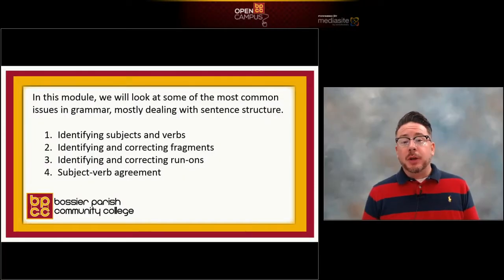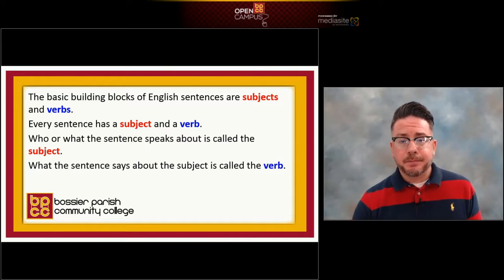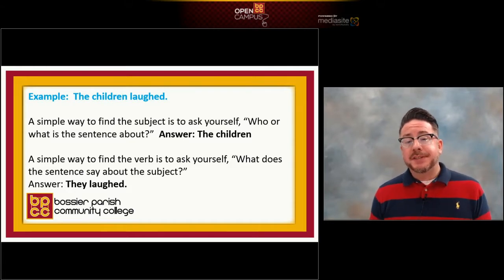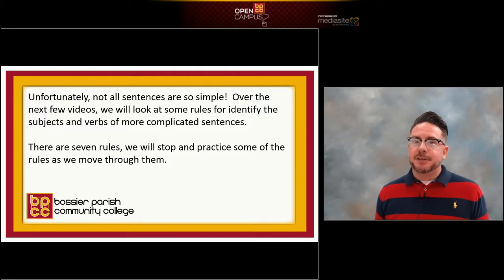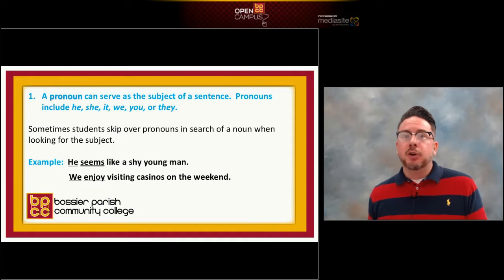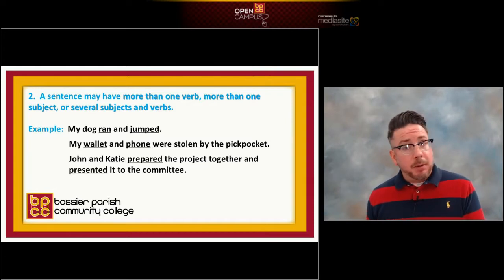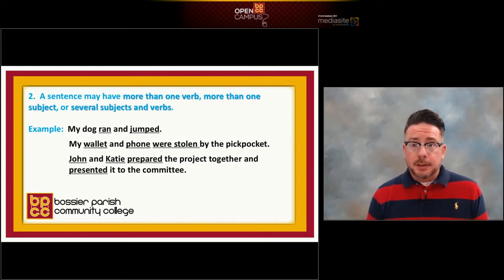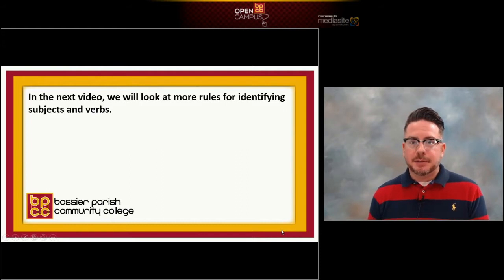5 1 Subjects and Verbs 1 2